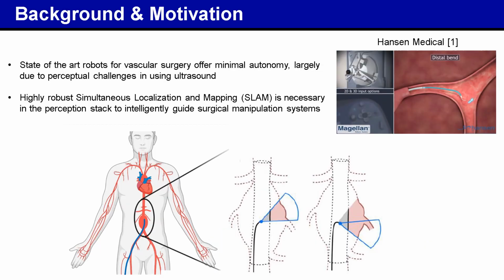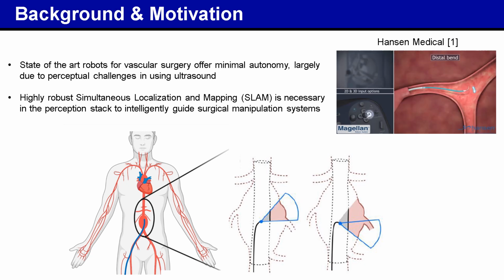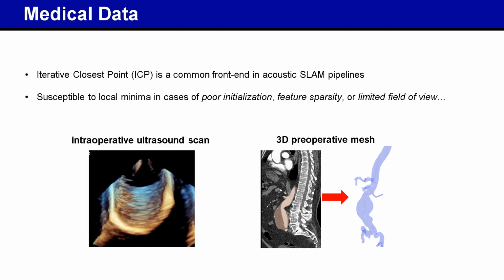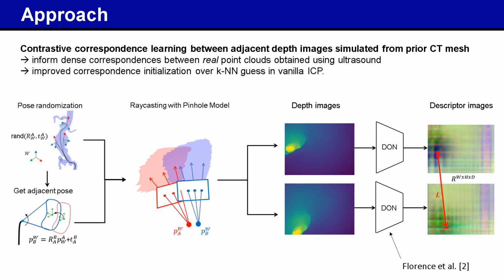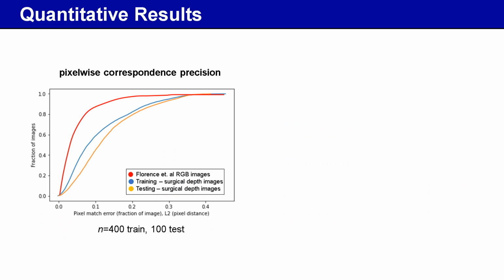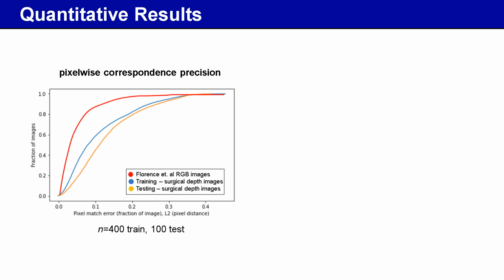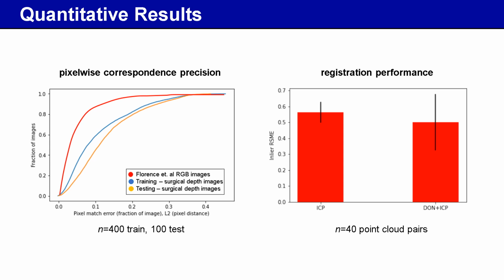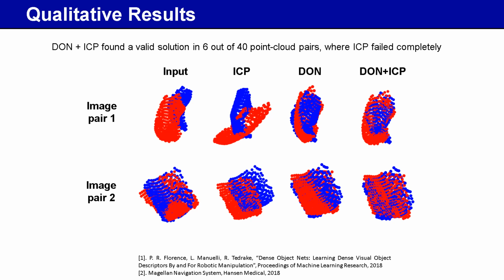Augmenting ICP Using Dense Object Nets: Applications in Surgical Robot Perception